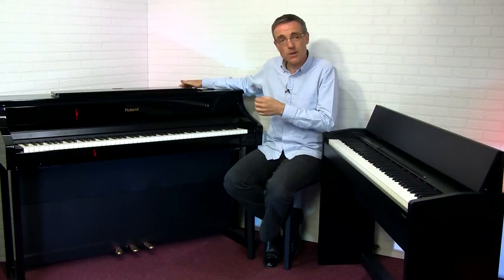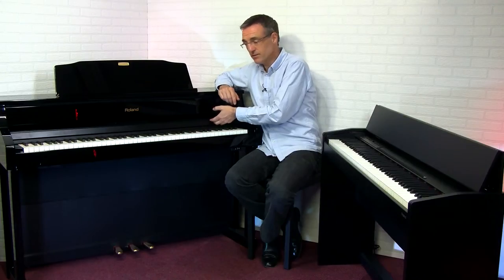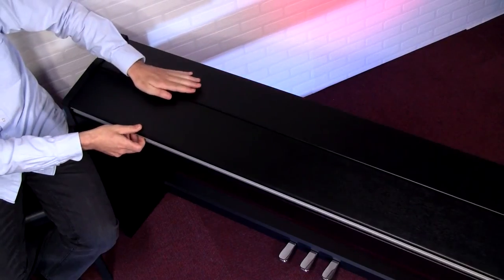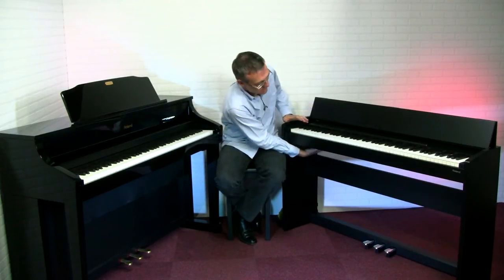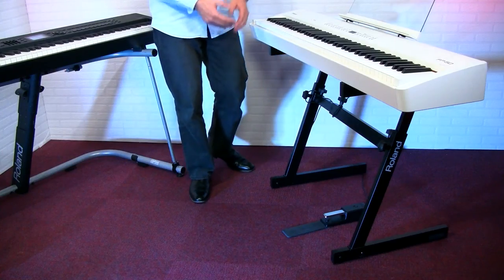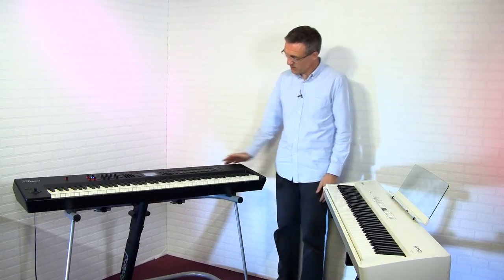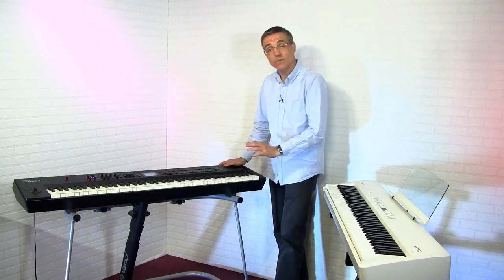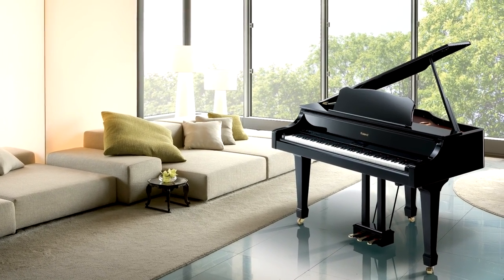MusicRadar Basics: types of digital piano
MusicRadar Basics is brought to you in association with Roland.

There are essentially four different types of digital piano on the market today.

Upright digital pianos
Ideal for players at any level, upright digital pianos are designed for home use and are just as much a piece of furniture as they are a piano. A traditional cabinet design tends to be popular as it resembles the look of an acoustic upright piano and will have a built-in music desk, lid and integral stand with backboard and pedals. If you prefer a more modern look, some manufacturers offer a contemporary cabinet design where the lid acts as a music rack when open and covers the keyboard when closed, providing a sleek, low profile appearance. These pianos, while still classed as upright digital pianos, tend to be known as compact pianos as they invariably occupy less floor space.

Portable digital pianos
Similar to an upright digital piano but without the cabinet, a portable digital piano can be stored away when not in use or used away from home. This type of piano can be placed on a simple cross frame stand or sometimes on an optional matching stand. Unlike an upright digital piano, the speaker system is located in the actual piano itself rather than the cabinet. This ensures portability and low weight but at the expense of sound quality. An upright digital piano will have bigger and better speakers housed in the integral stand where there is more space. Also, the sustain pedal and music desk is usually detachable.

Stage digital pianos
Stage pianos often have a heavier, more robust body, and are better able to withstand the stress of gigging. Generally, most stage pianos do not have built in speakers as they are normally used with a keyboard amplifier or PA system. In addition, a stage piano will have features aimed specifically at the live keyboard player like the ability to mix and blend lots of sounds at once, the ability to edit and create your own sounds plus the ability to control other keyboards in a rig. Built for the stage and not the home, their appearance can be quite functional.

Grand digital pianos
Finally, if you love the look of a grand piano, then you can have the features of an upright digital piano in a baby grand case. Not only do you get the appearance of a traditional grand piano, you also get the best sound possible as the bigger cabinet usually houses a flagship speaker system.